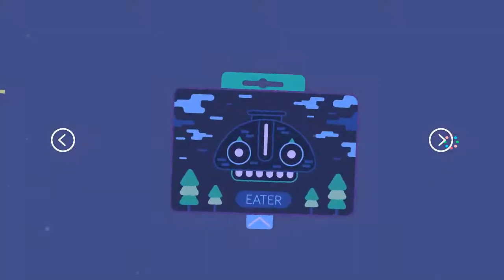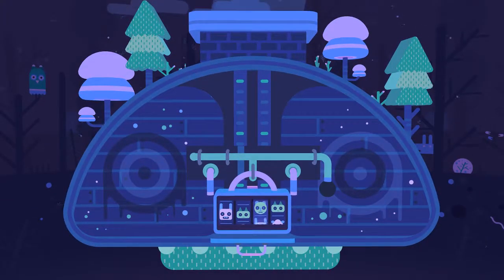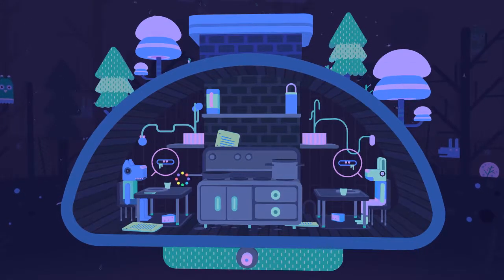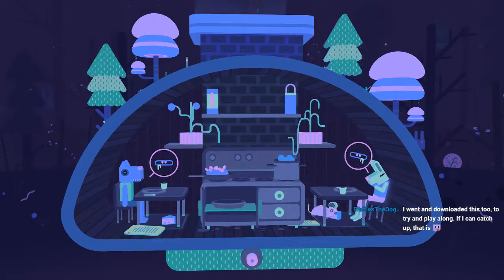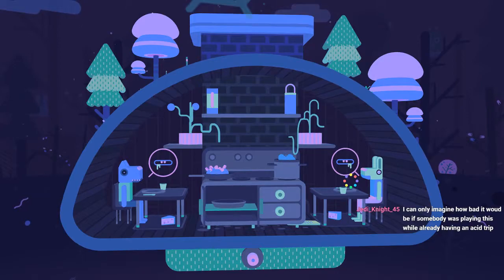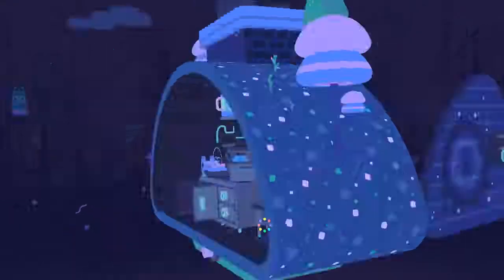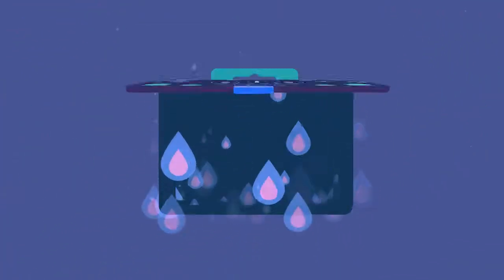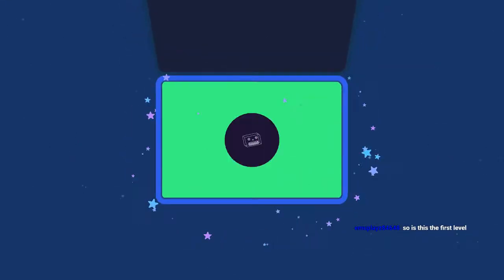GNOG | Ep. 2 | EATER, VORT-X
Mouse pls.
Gnog is a 3D puzzle game developed by KO_OP Mode.  In the game you're faced with some strange, musical, and colorful monster heads. The heads hold a puzzle and maybe some things hidden inside, so your goal is to learn how to solve it! The game is a weird one, but it does have that playful charm to it that adds to the experience.  Come join me!

These episodes have been taken from my twitch VODs, where I first streamed the game.  I try my best to stream everyday around 12 AM (midnight) CT, and I'd love to see you come by!